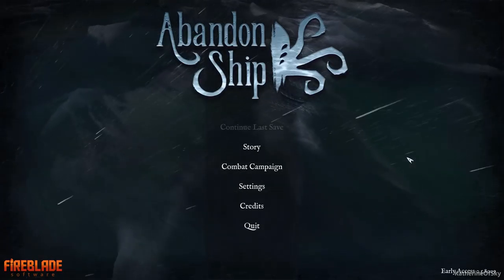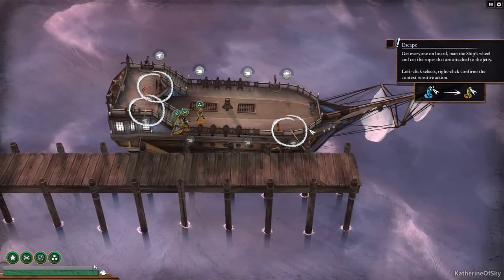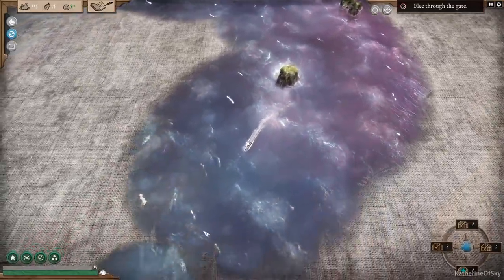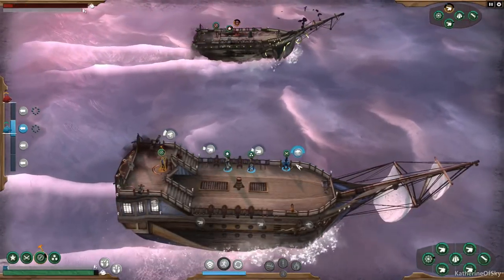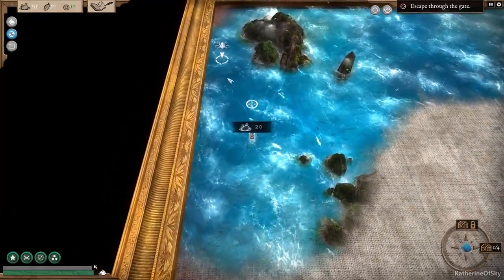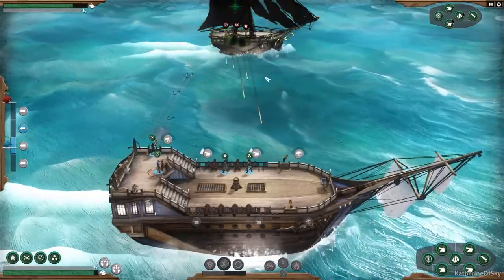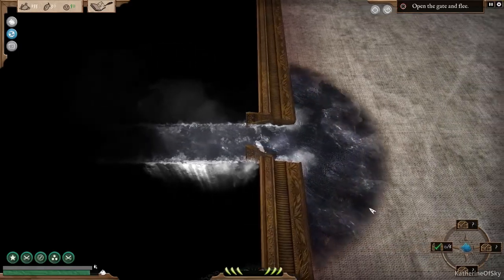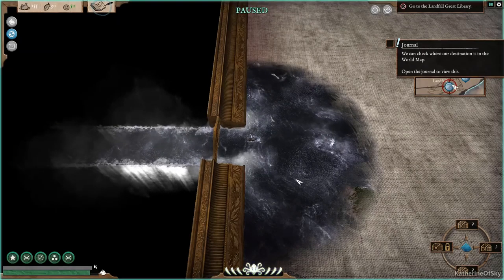Abandon Ship Ep 3: SAILING THE PURPLE SEAS - Early Access - Let's Play, Gameplay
Join me as I play Abandon Ship, a gorgeous strategy, survival & exploration game filled with peril!  We must equip our ship, hire crew, and battle ships (and monsters of the deep!) strategically to stay alive another day!

A huge thank you to Fireblade Software for providing me with a game key!

Release Date: 21 February 2018

About Abandon Ship:
Be the Captain. Survive on the Edge in a World with Consequences.
In Abandon Ship you take command of a ship and her crew, exploring a diverse, procedurally generated world, taking on quests and dealing with random events. Frequently, you will end up engaging other ships in combat, the player having to employ their best tactics in order to out-manoeuvre and out-gun the enemy.

The game focuses on “Age of Sail” ships in a Fantasy setting, framed in an Art Style inspired by classic Naval Oil Paintings.

Ship Destruction is not the End.
Life in the world of Abandon Ship can be brutal. Death is permanent. But the game doesn’t end if your vessel is destroyed. You are the Captain, and as long as the Captain is alive, there is always hope. By escaping to a Lifeboat, or even being stranded, alone in the water, there is still a chance to survive and fight your way back to the top.

Snatch Victory from the Jaws of Defeat.
Combat is tactical and savage. Each battle is hard-fought, always on the edge of defeat. Your only chance of overcoming the odds is to employ every advantage you can and utilise all the tools at your disposal.

Explore a fantasy world that reacts to your actions. Quests may drastically change the environment. Make decisions that create friends or enemies that may later come back to help or hinder you.